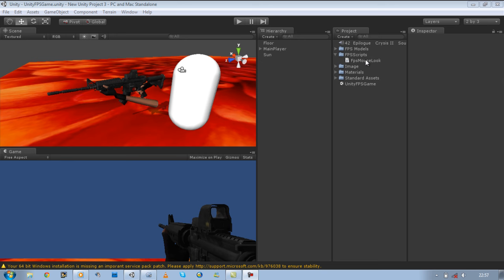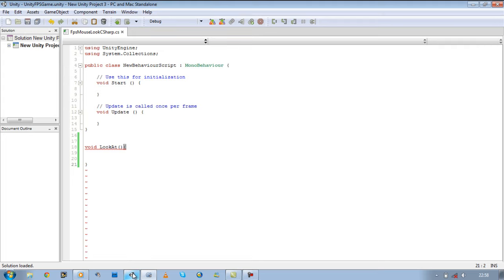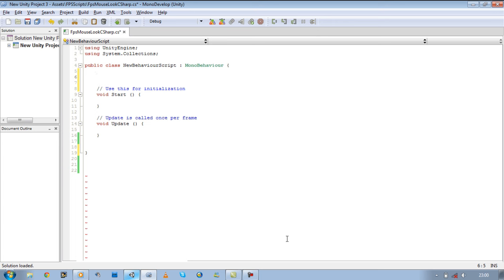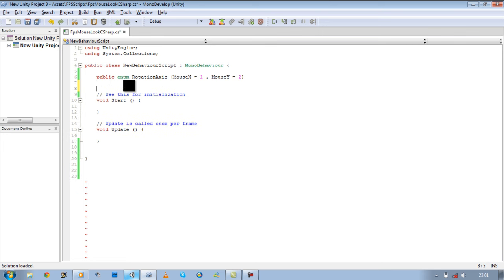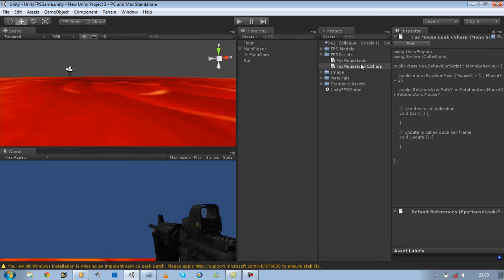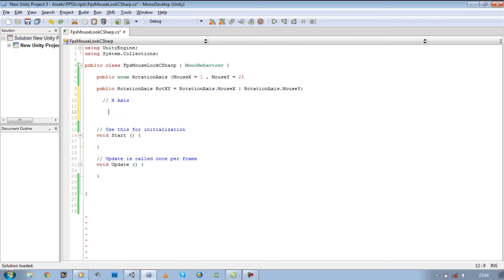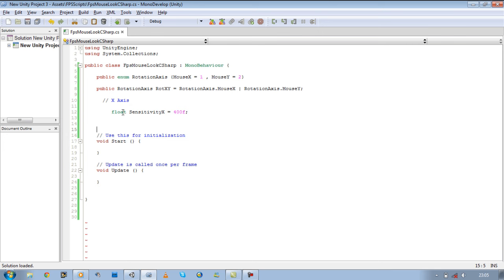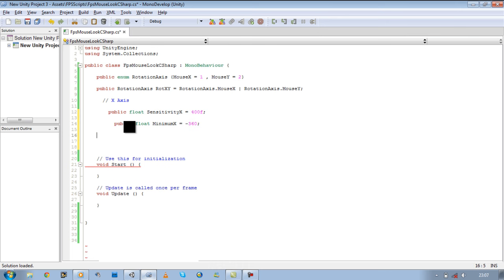002 Unity 3d : FPS tutorial how to create a MouseLook Script Using C Sharp - Part 1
Hi all,
This is the 1st in the series for how to create you very own FPS in Unity 3d using C sharp. create your very own mouse look script, allowing the person to look up, down and make a full 360 turn.
this is a lead on from the Java tutorials :)

C# (Sharp) tutorials will be available very soon covering the same topic.
Please enjoy the tutorial and have some fun watching them :)

here are the links if you would like to know more about enums (enumerations)